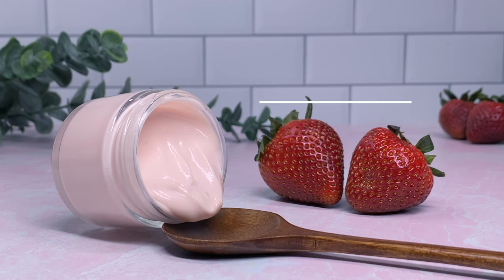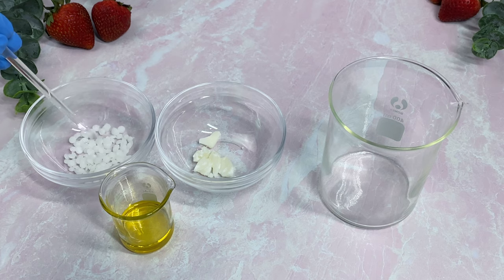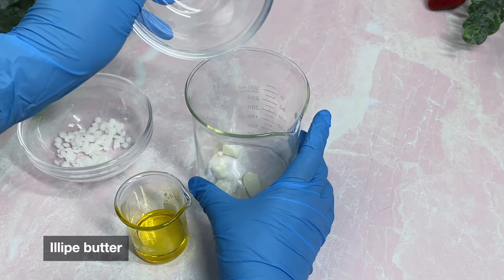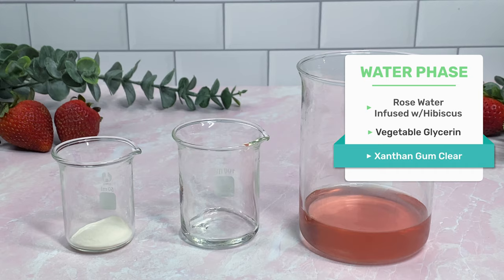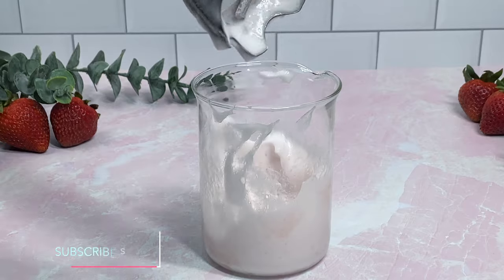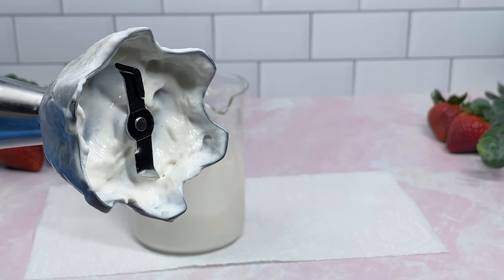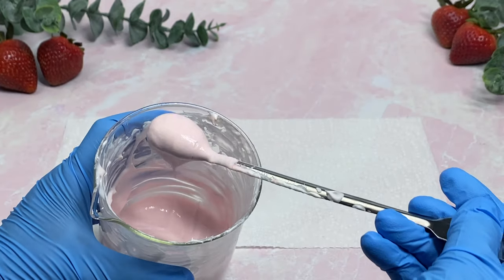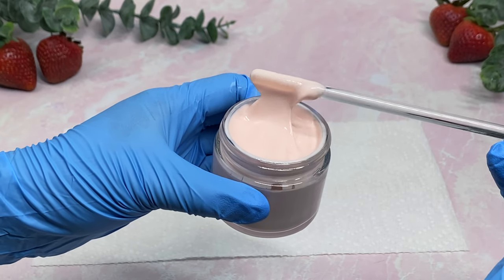DIY Strawberry Face Cream | How to make a Simple Face Moisturizer Formula | ft. Oslove Organics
I formulated a simple,  anti-wrinkle face cream utilizing the anti-aging benefits of unrefined Strawberry Seed oil from Oslove Organics. Part 2. Part 1 is a complementary Strawberry Face & Body Butter.

✨Created & formulated by YAYA. Please credit & tag if you use this formula. Thank you 😊💜✨

→ Timestamps:
00:00​​ Intro
00:26 Formula in (%)
01:03 Phase A: Oil Phase
02:47 Phase B: Water Phase
06:13 Phase C: Cool Down Phase
07:11 Packaging
07:41 Final Product

✨DIY Strawberry Anti-Wrinkle Face Cream
→ HOW TO USE: Wash and dry face. Apply evenly to face. Can be used daily to brighten, nourish, soothe, & heal dull, damaged skin. Mild enough for sensitive skin.
→ Formula:
Ingredients | Measurements (g=grams) | Approx. 4 oz (113.40 g)

PHASE A
  11.34 g | Strawberry Seed oil
    4.54 g | Emulsifying Wax
    3.40 g | Illipe Nut Butter

PHASE B
  86.18 g | Rose Water infused with Hibiscus
    3.40 g | Vegetable Glycerin
    2.27 g | Xanthan Gum Clear

PHASE C
    1.13 g | 1% Preservative: Euxyl PE 9010
    1.13 g | Vitamin E oil

FAQ:
1. Should I add a preservative to the Strawberry Face Cream?
Answer: Yes, Period!
Reason: Bacteria, Mold, Fungus on your face! EWWW. Refrigeration will NOT preserve your product. Nasties start growing within 24 hours even when refrigerated. However, please refrigerate if you do not use a preservative at your own risk.

2. 🎵MUSIC
INTRO/OUTRO Track: I Can Change - Mindme

✨ My facebook & Twitter have been deleted for personal reasons.